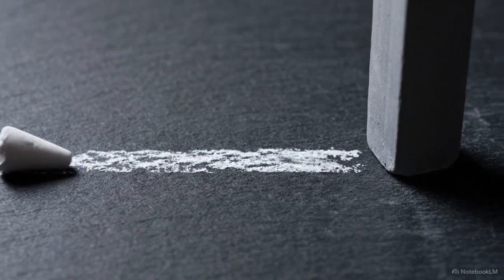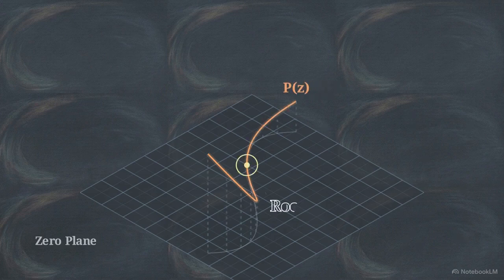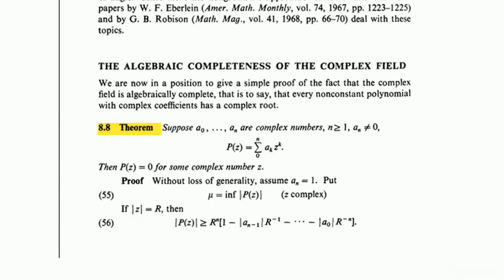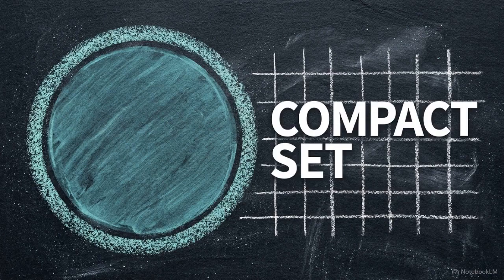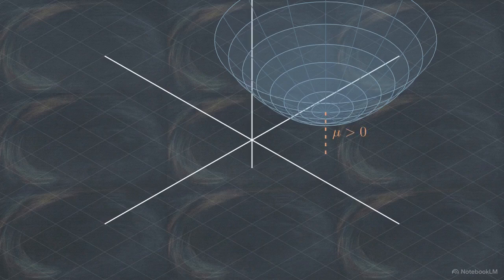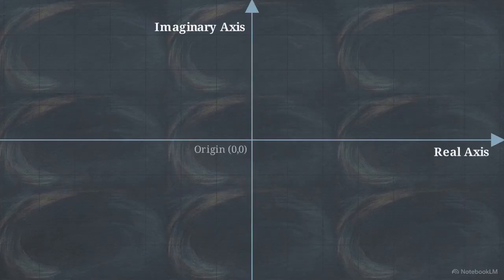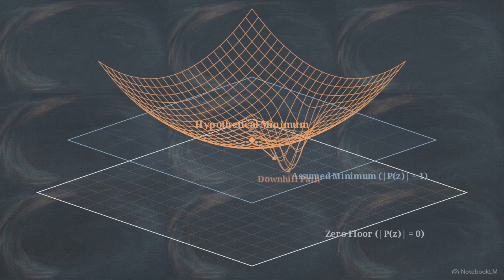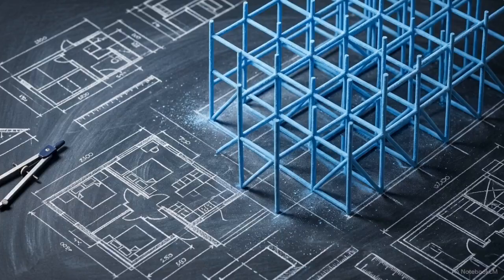The Algebraic Completeness of the Complex Field | Chapter 8 | Principles of Mathematical Analysis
In this lecture, we study The Algebraic Completeness of the Complex Field, one of the foundational results connecting algebra and analysis. This topic establishes that every non-constant polynomial with complex coefficients has a root in the complex plane, leading to the Fundamental Theorem of Algebra. We carefully discuss the theorem, its proof, important concepts, and illustrative examples presented in Rudin.

📚 Topics Covered:
• The Algebraic Completeness of the Complex Field
• Fundamental Theorem of Algebra
• Complex Polynomials
• Existence of Polynomial Roots
• Properties of the Complex Field
• Proof and Applications
• Examples from Rudin
• Chapter 8 Analysis

This lecture is ideal for:
• GATE Mathematics
• Real Analysis and Complex Analysis Courses